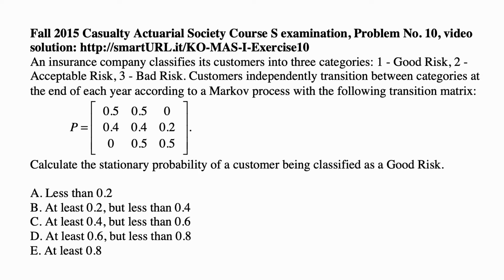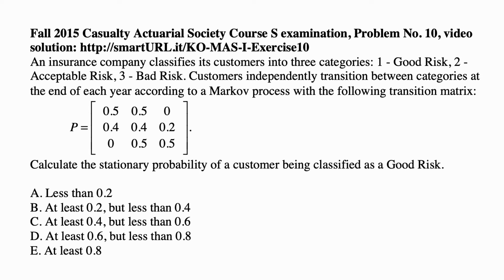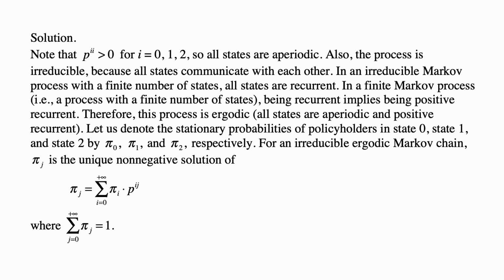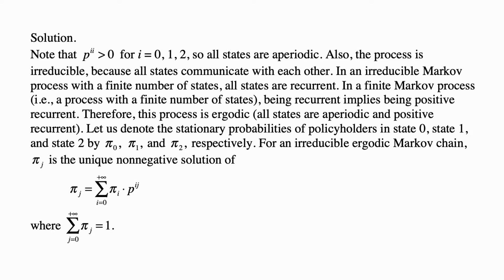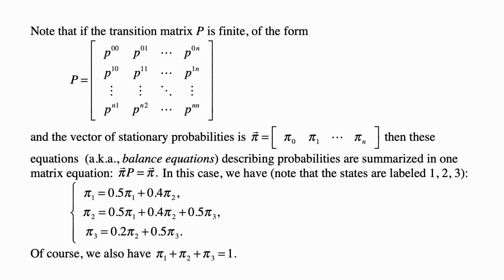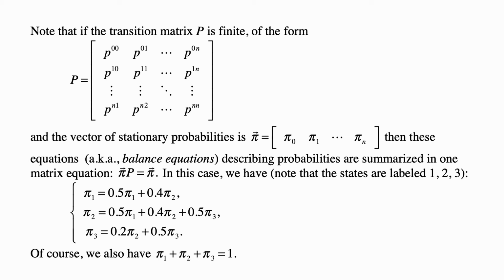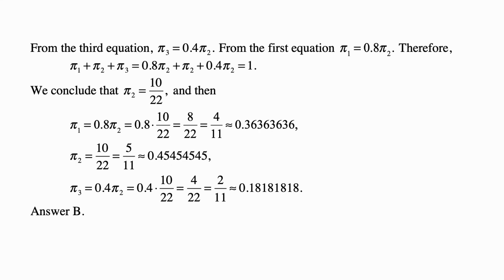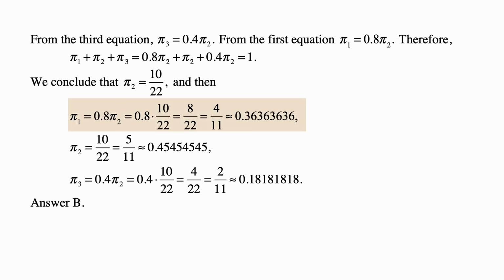Exam MAS-I exercise for August 29, 2020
Exam MAS-I exercise for August 29, 2020, Fall 2015 Casualty Actuarial Society Course S examination, Problem No. 10, video solution